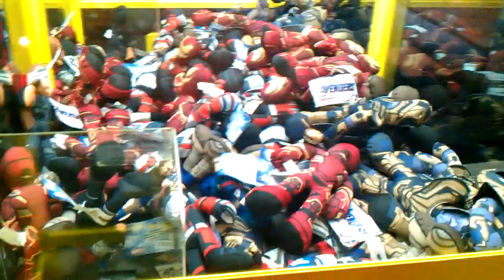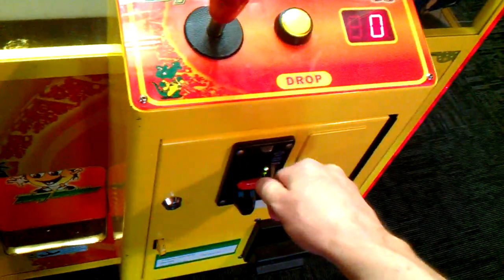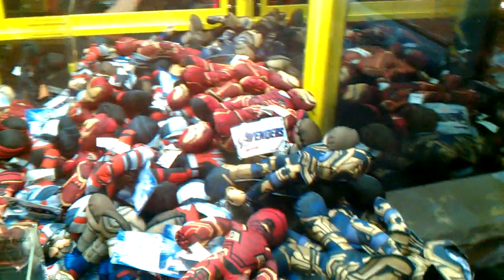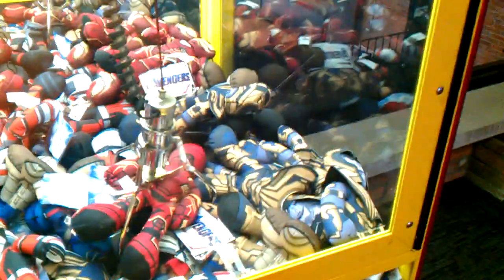Toy Soldier Claw Machine@Gophers Grill another Toy Soldier Claw Machine arrives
this was filmed at 6:28 pm cdt this evening at my local gophers grill here is another toy soldier claw machine yes its the 3rd one that has come to this location listen close to the music